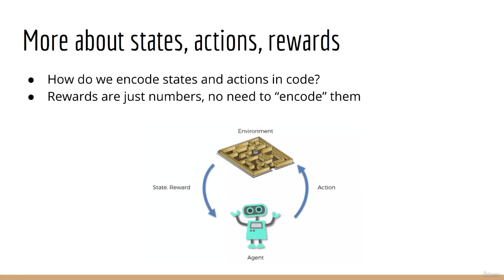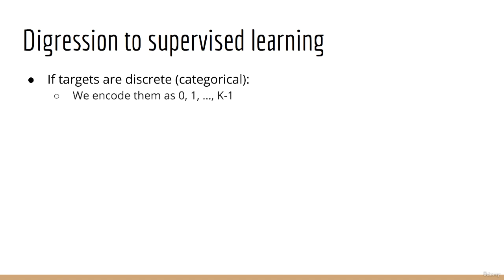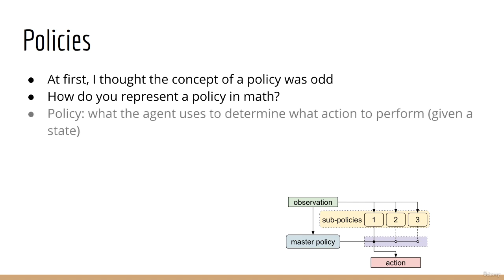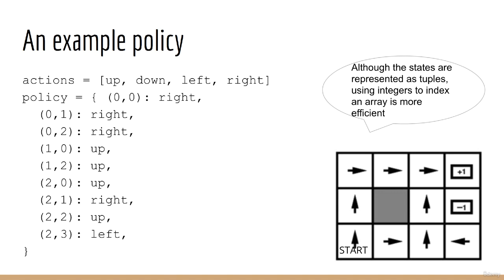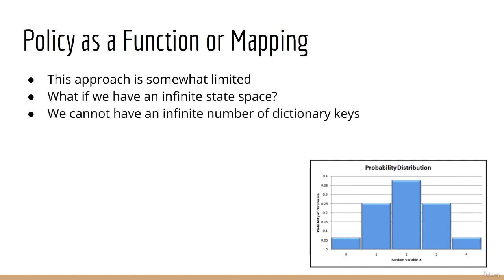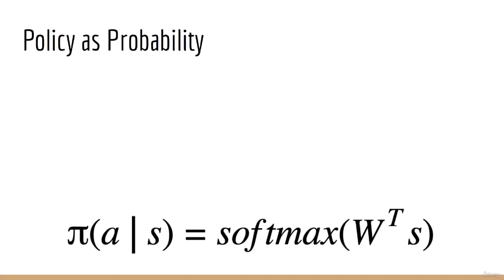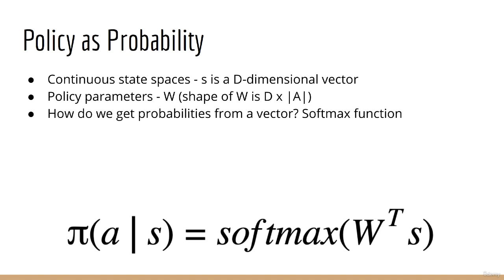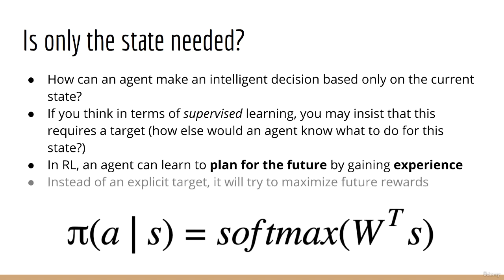6.3. States, Actions, Rewards, Policies